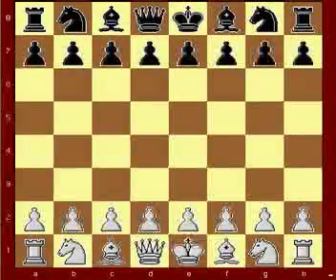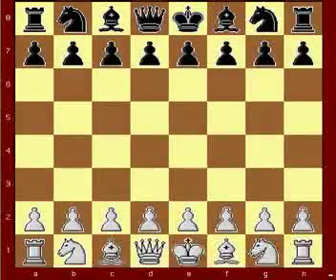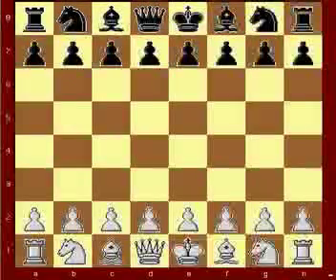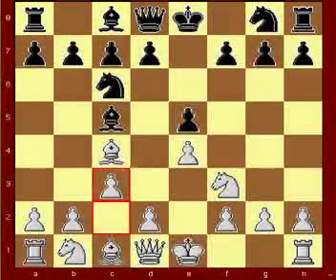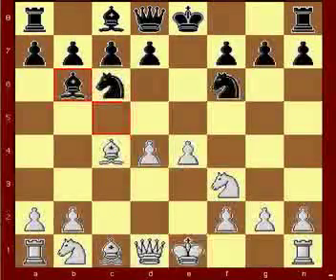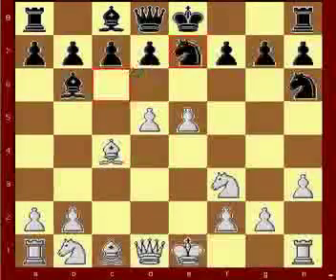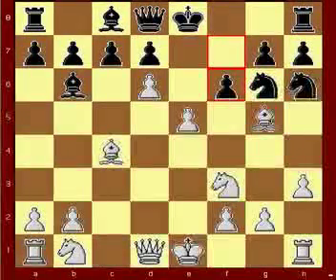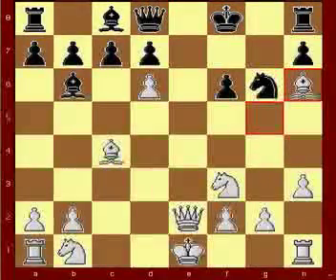The Italian Game for Beginners: Chapter 4.1.1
This is a book I found online, I suggest reading the book along with the video.

Please give some feedback, negative comments only make the next video better